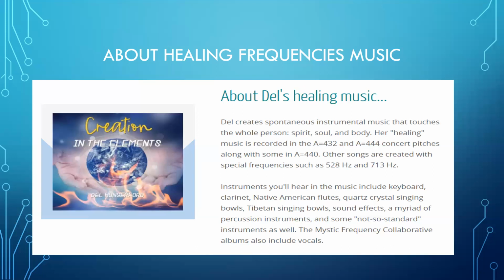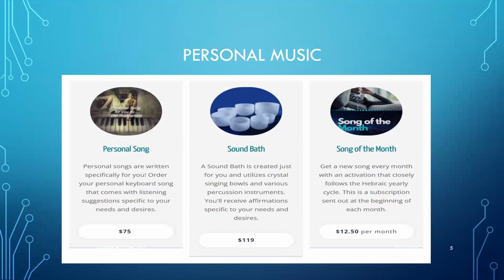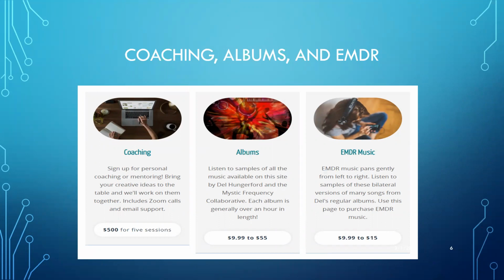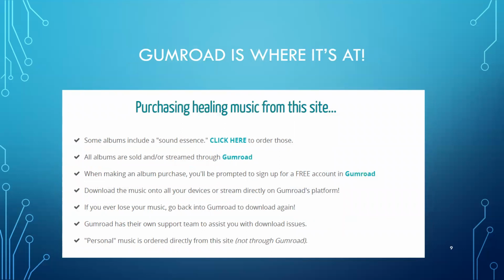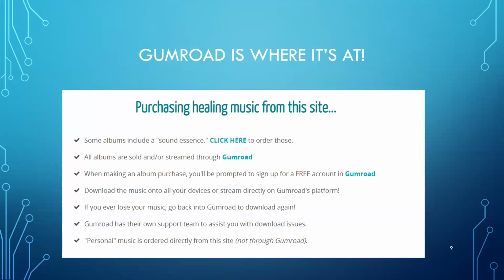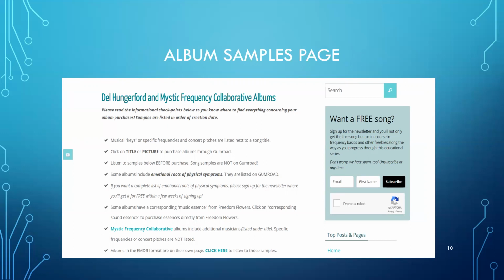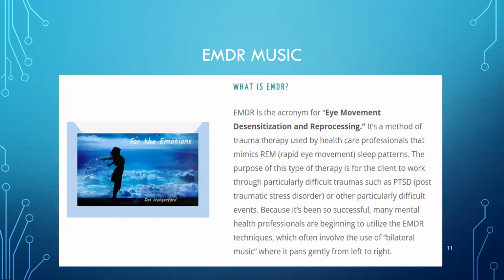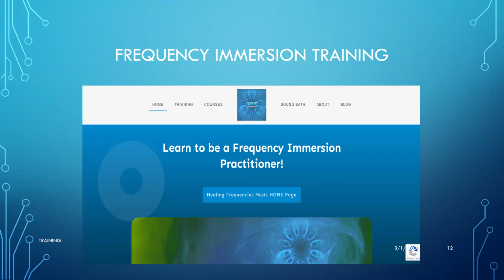Healing Frequencies Music Introduction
Take a tour of the Healing Frequencies Music website and YouTube channels!